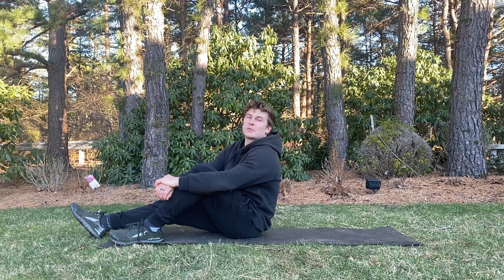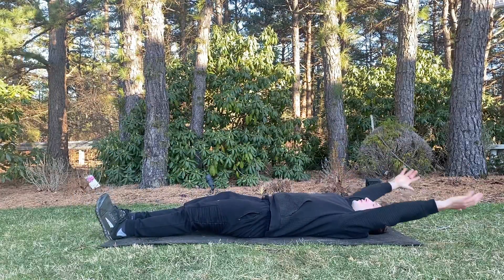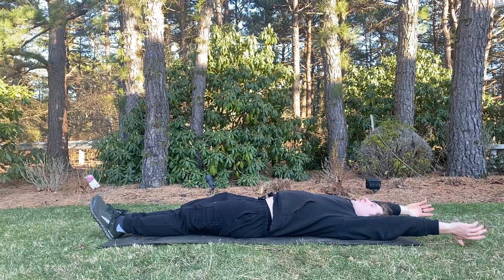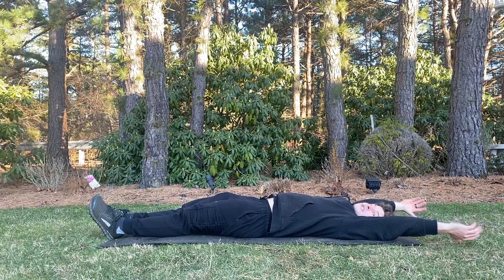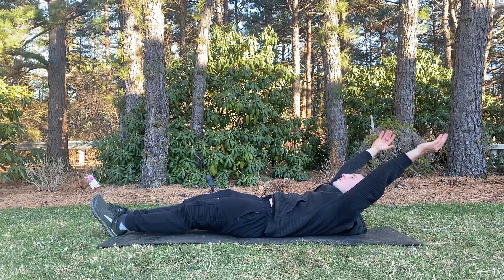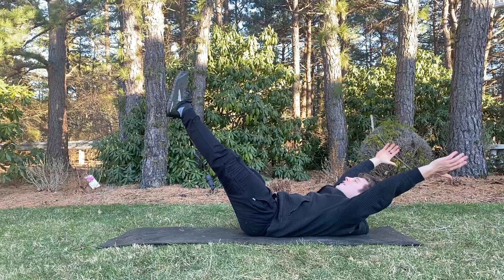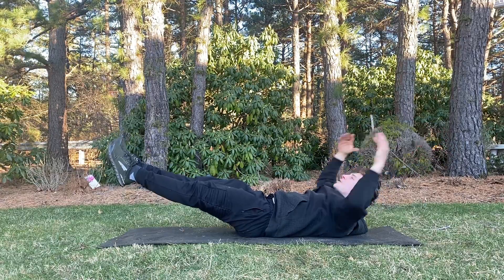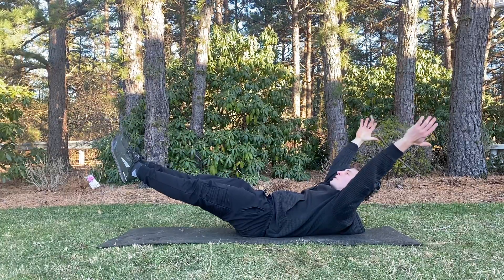Hollow Body Hold